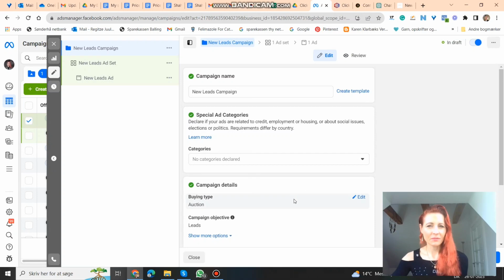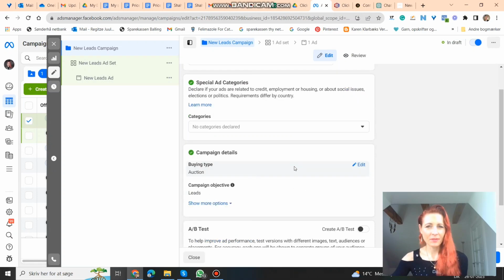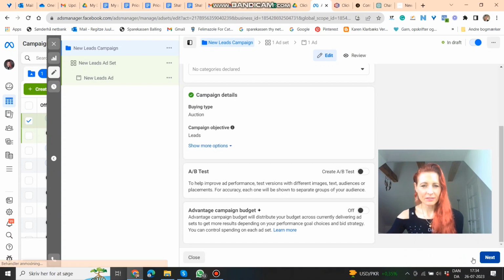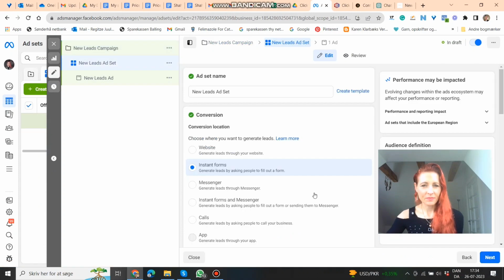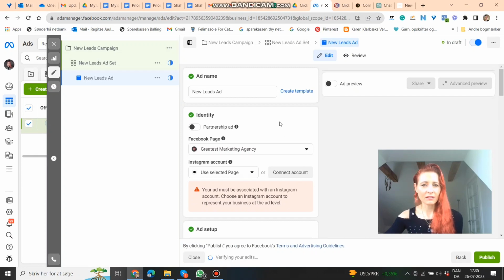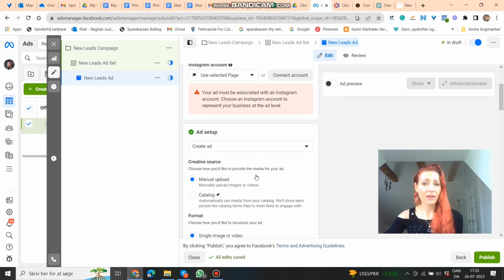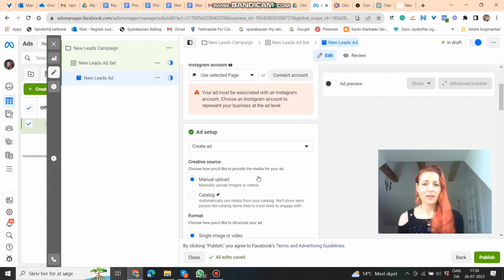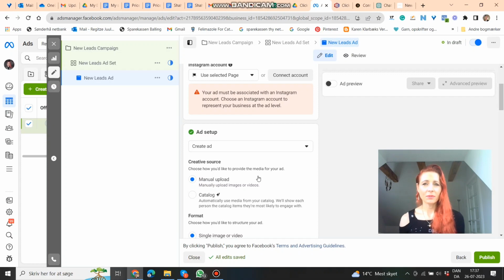How to get the best quality leads with FB & IG ads!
Please join our amazing free Facebook community Called
🚀Facebook Advertising For Coaches, Consultants, Entrepreneurs Community
Previously called:
💥Successful new coaches, consultants, entrepreneurs…